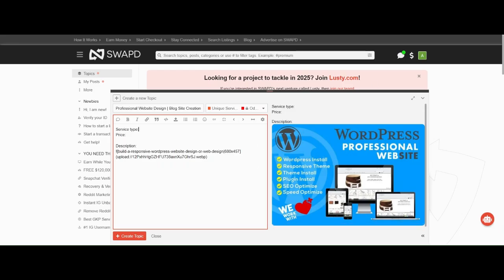📸 How to Add an Image to Your Gig on Swapd.co | Fiverr Alternative | Earn $1,000 Monthly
Want to make your gigs stand out and attract more clients on Swapd.co? Adding a compelling image to your gig is one of the best ways to grab attention and showcase your professionalism. In this video, I'll show you how to add an image to your gig on Swapd.co step-by-step and share tips on using the right hashtags and keywords to maximize your visibility and earnings.

🎯 What You’ll Learn in This Video:
✅ Step-by-step process to upload an image to your Swapd.co gig
✅ How to choose the perfect image that aligns with your gig

💼 Why is Adding an Image Important?
A well-designed gig image can make your service look professional and appealing, increasing the chances of clients clicking on your gig. Pair it with the right hashtags and keywords, and you’ll be on your way to growing your freelancing business on Swapd.co!

📌 Pro Tips for Success:
👉 Use high-quality, relevant images for your gigs
👉 Ensure your image reflects the service you’re offering

💰 Ready to Earn $1,000+ Monthly?
By following these steps, you’ll create gigs that are not only visually attractive but also optimized to reach the right audience. Don’t miss this video—it could be the game-changer for your freelancing career!

📺 Watch now and take your gigs to the next level!

📌 Helpful Resources & Links:
👉 Visit Swapd.co: swapd.co
👉 Canva for creating gig images: canva.com

💬 Have questions or suggestions? Drop them in the comments below, and I’ll be happy to assist! 😊